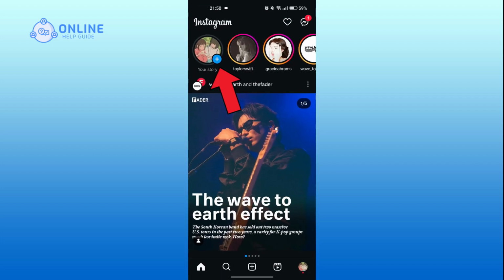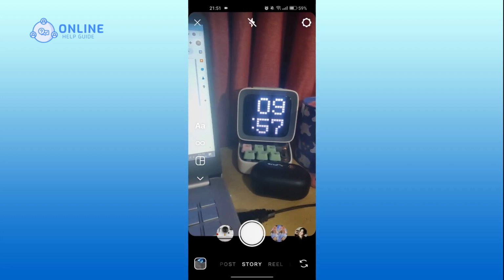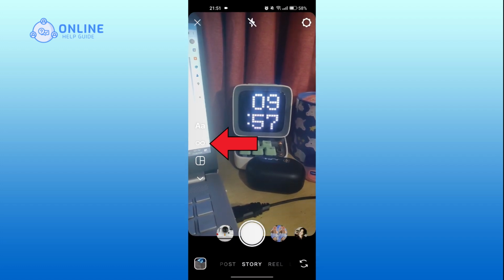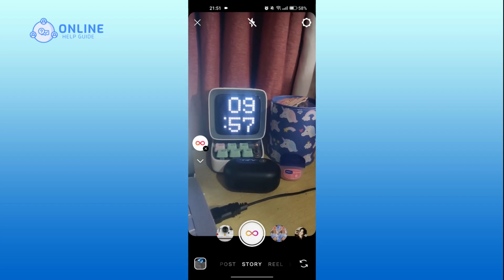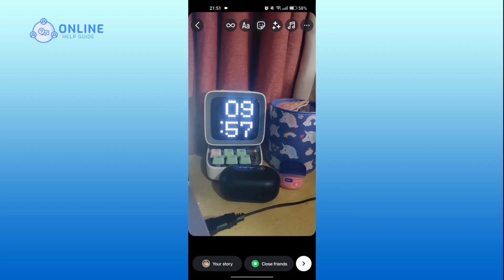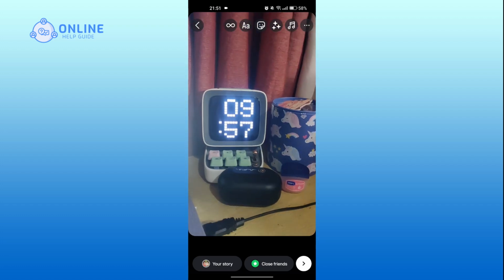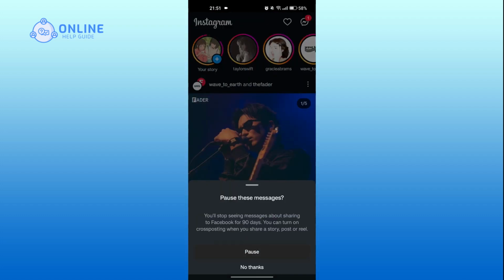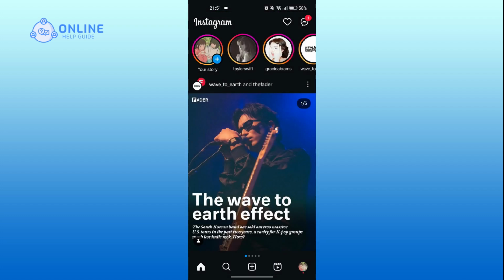How to Loop Video on Instagram Story 2024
Welcome to Online Help Guide! In this video, learn how to loop a video on Instagram Story step by step. Adding a looping effect can make your videos more engaging and creative, allowing your content to replay seamlessly. Whether you're showcasing a product, sharing a memorable moment, or creating captivating content for your audience, this guide will walk you through the process. From editing tips to using Instagram's built-in tools, we’ll help you master this feature effortlessly. Perfect for creators, influencers, or anyone looking to enhance their Instagram stories. Watch now and elevate your storytelling game on Instagram!